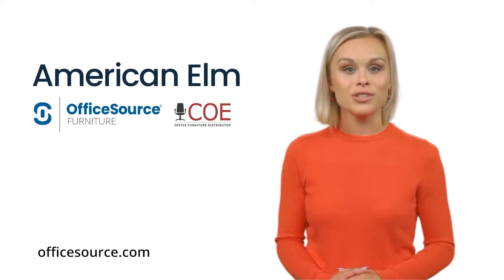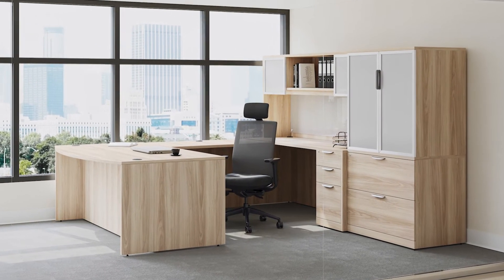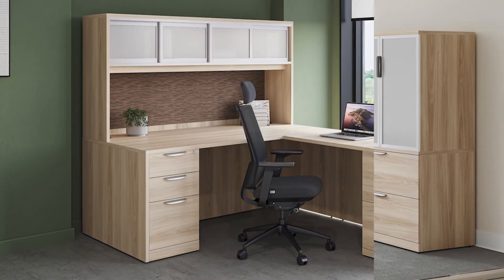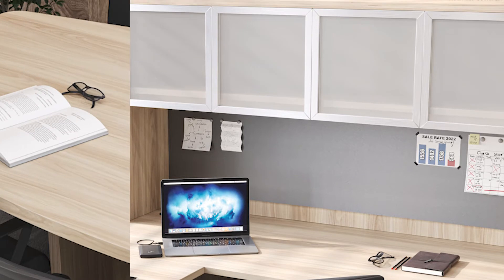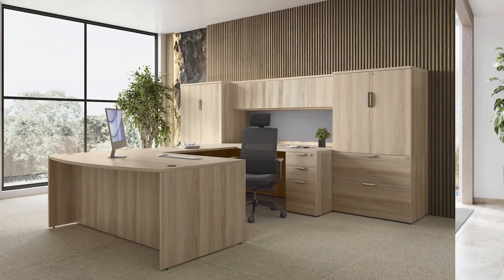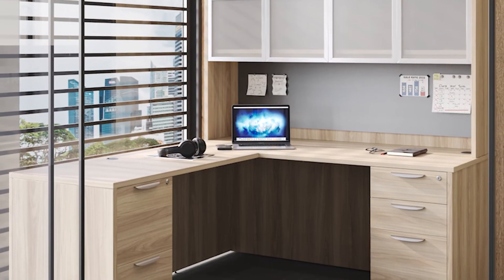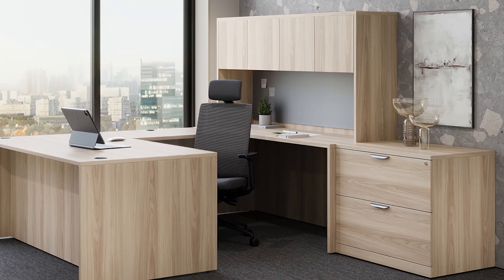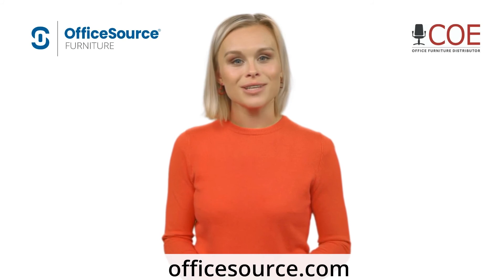Introducing American Elm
Discovered the epitome of style and functionality with the OS Laminate collection - now available in the
strikingly modern American Elm - the most on-trend finish of 2023. Impeccable attention to detail is
at the core of our design philosophy. From the intricate hardware to the premium grade laminate work
surfaces, every element is carefully selected to ensure lasting durability and hassle-free usage. This
exceptional line offers a wide array of components and sizes, allowing you to effortlessly customize
your workspace to meet your every need. Elevate your workplace to new heights, where creativity
thrives, and productivity soars. Experience the transformative power of the American Elm with COE,
where we redefine what an office can be.